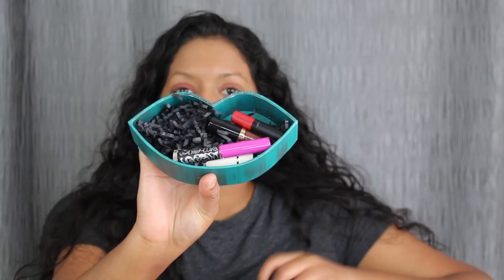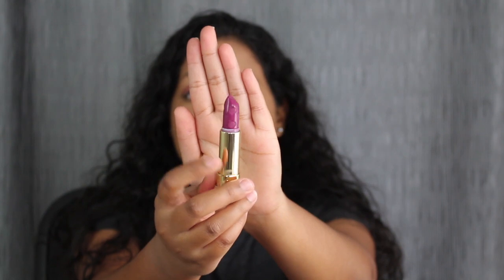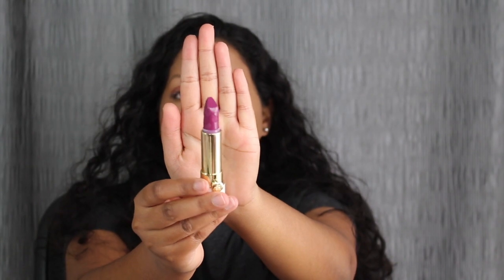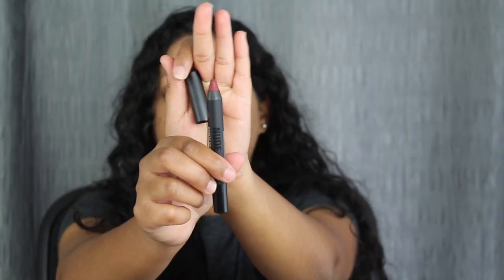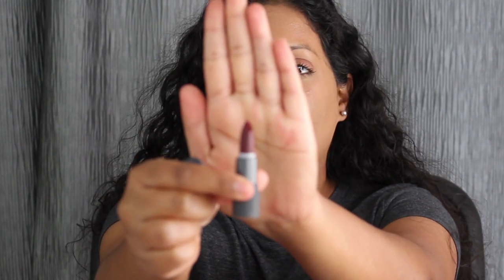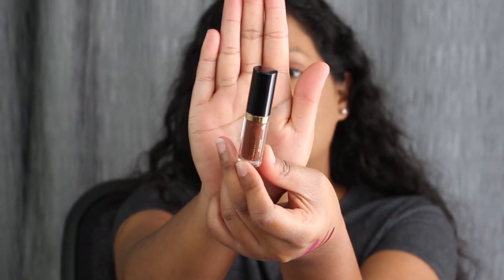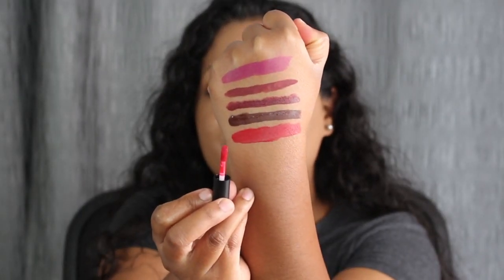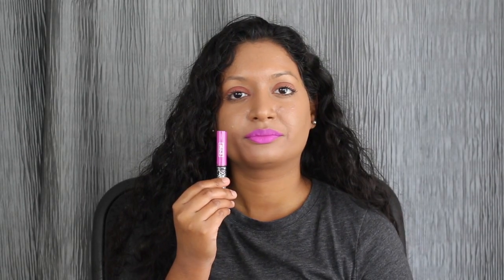Sephora Favorites Give Me Some Bold Lip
This set includes two full size products from Too Faced and Nudestix. The Too Faced Peaches & Cream Peach Kiss Moisture Matte Long-Wear Lipstick in Drunk Dial and Nudestix Magnetic Matte Lip Color in Vino. This set also has four mini lippies from Tarte, Bite Beauty, Kat Von D and BareMinerals. Bite Amuse Bouche Lipstick in Liquorice, tarte tarteist™ Quick Dry Matte Lip Paint in Wannabe, BareMinerals Statement Matte Liquid Lipcolor in VIP and Kat Von D Everlasting Liquid Lipstick in K-Dub. This set is a great value it retails for $28 at Sephora.

xoxo Candace